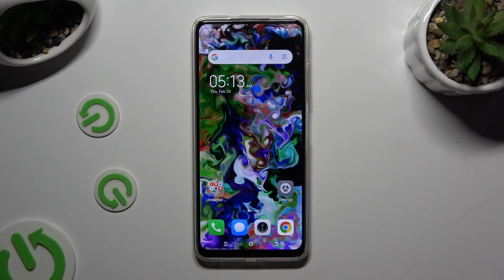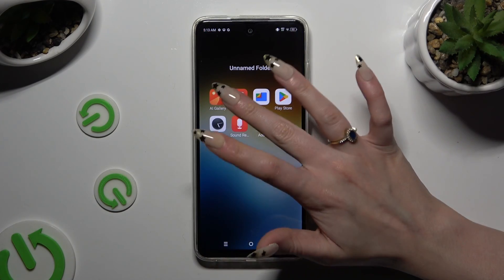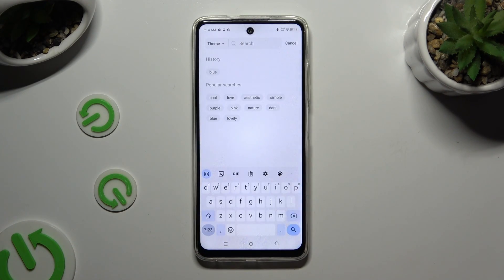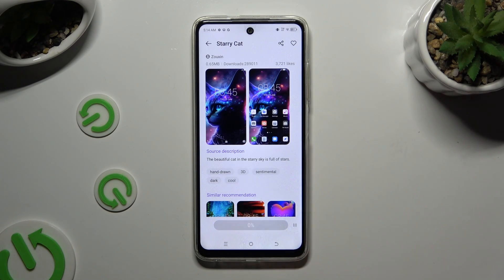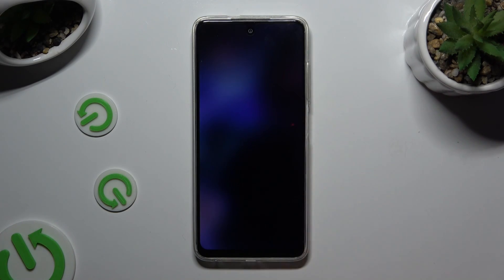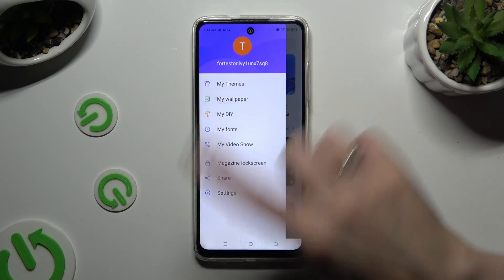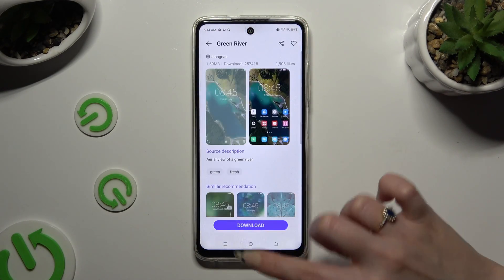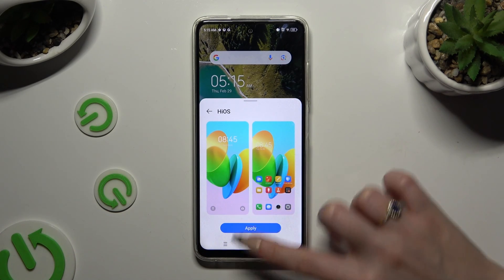How to Change the Device Theme on TECNO Pop 8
Discover how to customize the system theme on your TECNO Pop 8 smartphone with this easy-to-follow tutorial. Follow our step-by-step guide to personalize your device's appearance by selecting from a range of available themes, colors, and styles. Whether you prefer a light or dark theme, vibrant colors, or minimalist designs, this video provides essential guidance for tailoring the system theme to your preferences on your TECNO Pop 8.

How to change the system launcher on TECNO Pop 8? How to set a custom system theme on TECNO Pop 8? How to customize the interface theme on TECNO Pop 8?